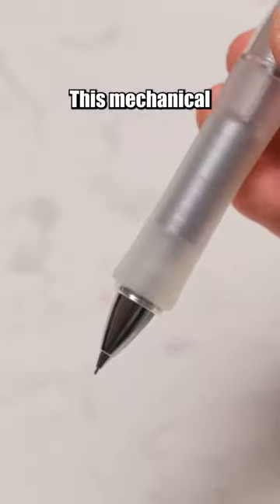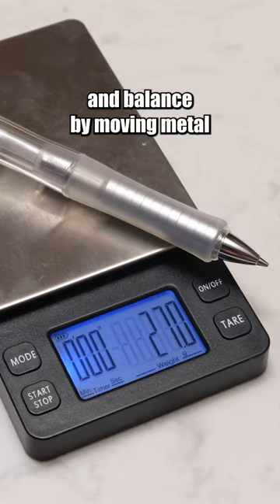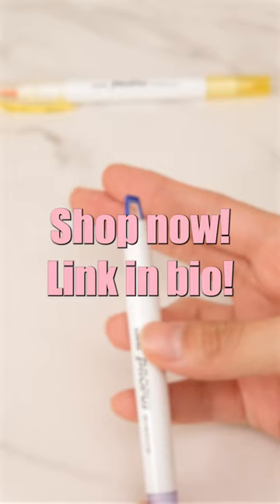Top-Rated School Supplies on a Budget